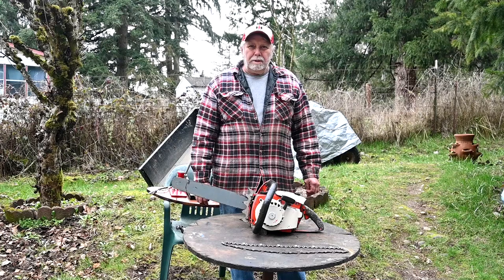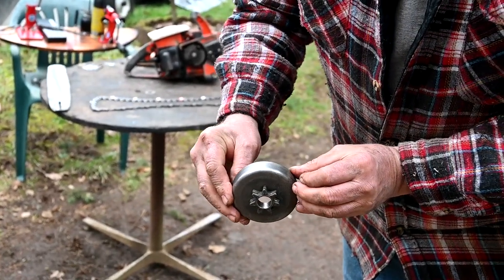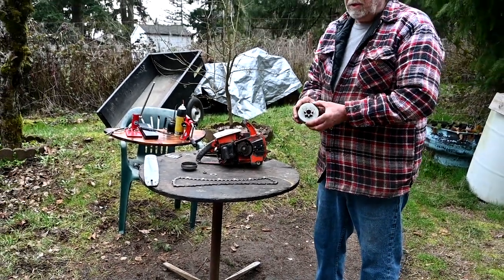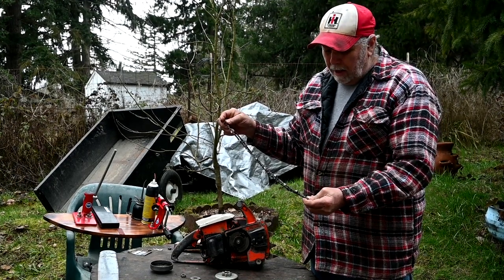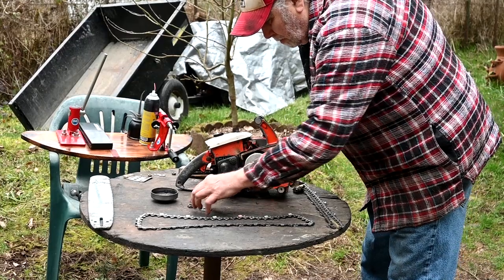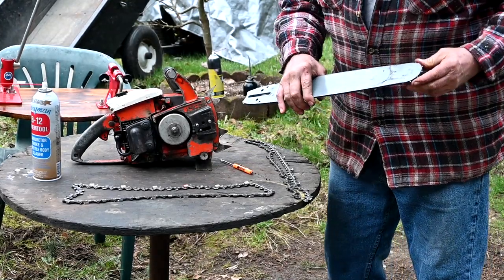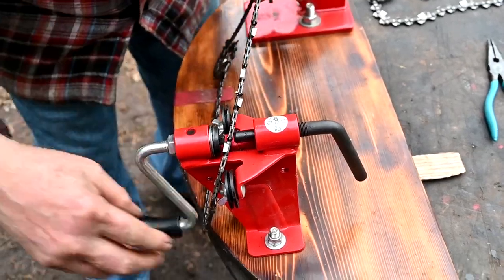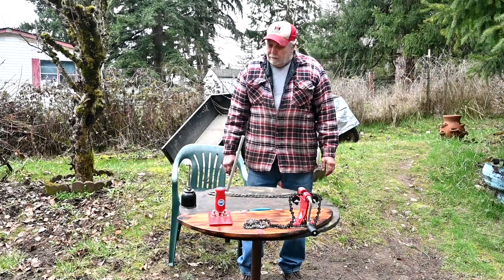Vintage Lombard Lightening Chainsaw Spring Tune Up + BS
In this video, I am doing a tune up  on my vintage Lombard Lightening chainsaw, including chain repair link installation on the vintage unused old stock chain I made for it.  I also do a vintage clutch drum replacement.

Here is a link to a video I did on Making a Chainsaw Chain with Breaker and Rivet Spinner:
(published July 28, 2020) or you can go to the Chainsaw Maintenance Playlist and it will be on that list.